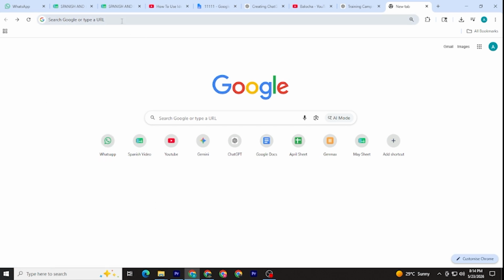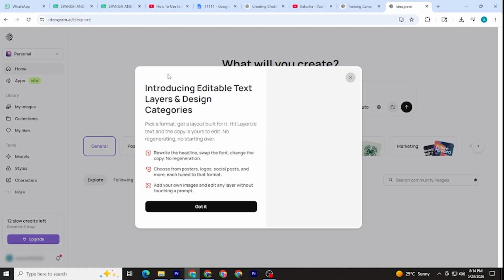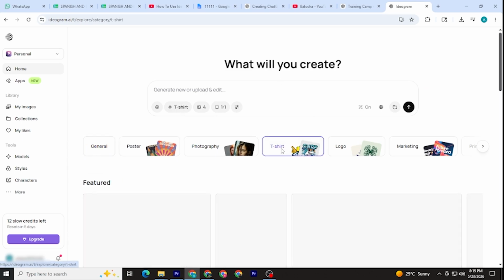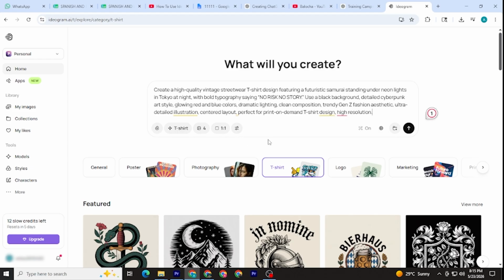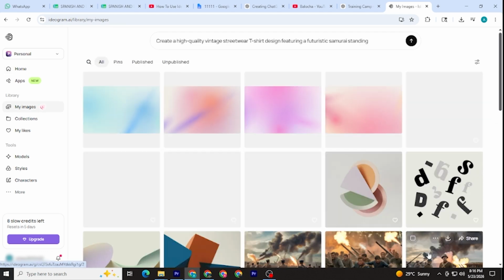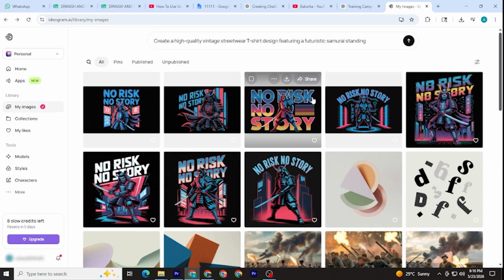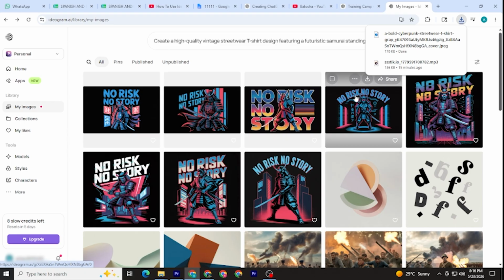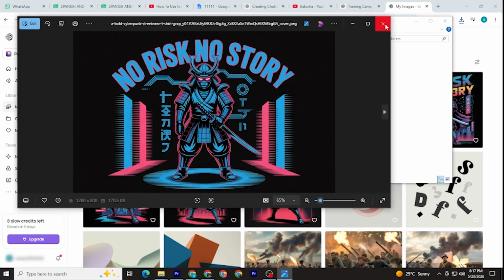How To Use Ideogram AI for T-Shirt Designs 2026 | Complete Working Guide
Hey friends and welcome back to another tutorial! In this video, I’ll show you how to use Ideogram AI for T-shirt designs in 2026 step by step.

First, go to the Ideogram AI website and log in to your account. Then click on the prompt box to start creating your design.

Now type a clear prompt describing your T-shirt idea, like text style, theme, colors, and graphics you want. For example, “minimal streetwear T-shirt design with bold typography”.

After that, choose your aspect ratio and generate the design. Wait a few seconds while the AI creates multiple variations for you.

Once your design is ready, select the best one and download it in high quality for printing or editing in Canva or Photoshop.

This tutorial is perfect for users who want to create custom T-shirt designs quickly using AI without advanced design skills.